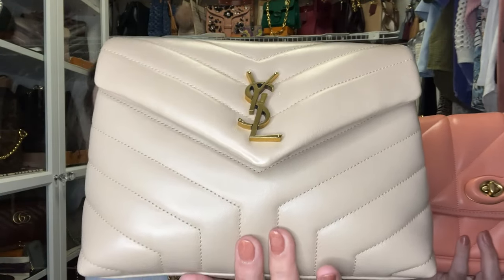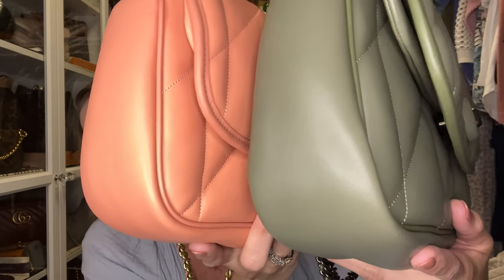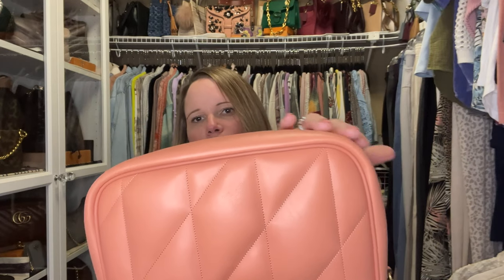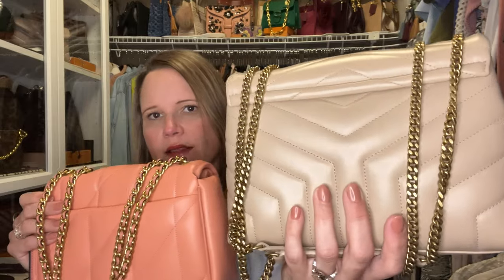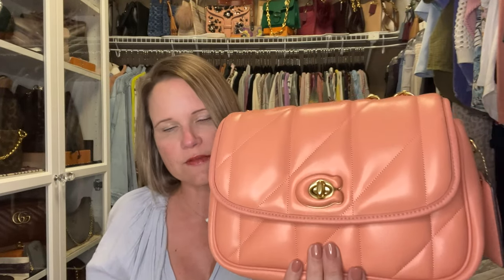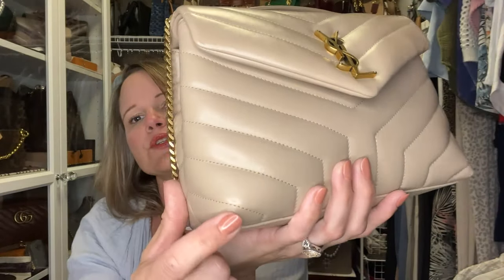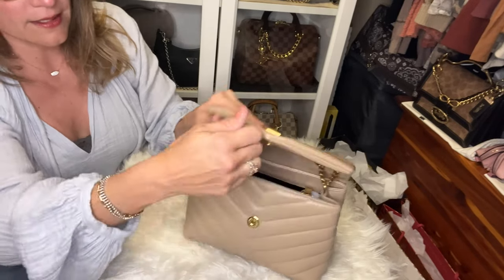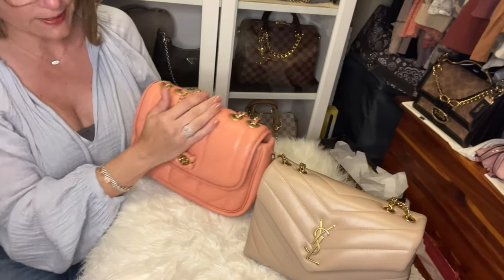Saint Laurent Small Loulou vs. Coach Pillow Madison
Let's look at all the deets on these two bags - compare the size, the leather, the features, the pros & cons, how they carry, and WIMB!  I forgot to mention the Loulou has a fabric lining, while the Pillow Madison has a microsuede:).

USE RAKUTEN/TopCashBack/BeFrugal FOR CASHBACK (LOOK BELOW GOR MY LINKS TO SIGN UP FOR A BONUS IF YOU HAVEN'T ALREADY!!!

Pillow Madison